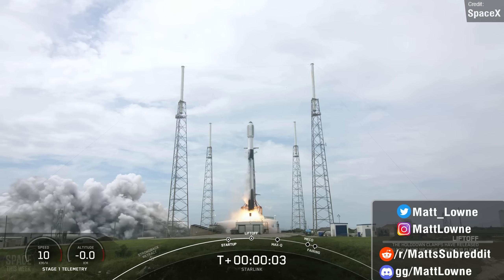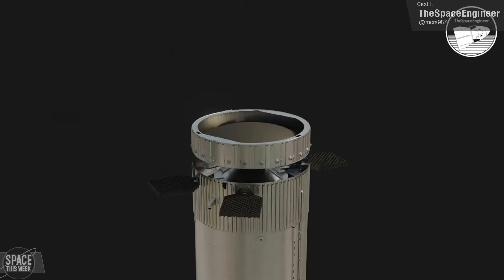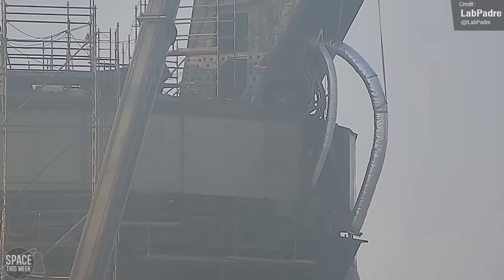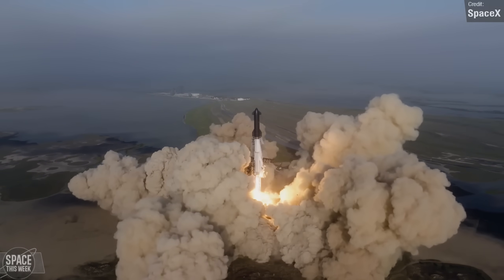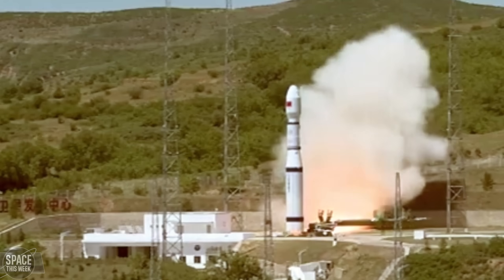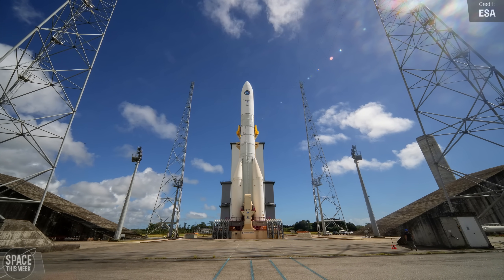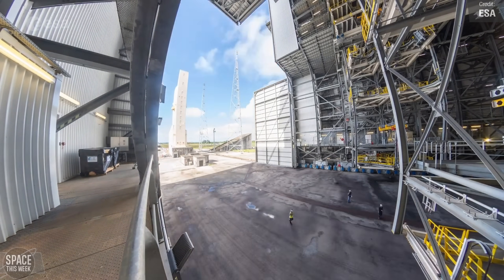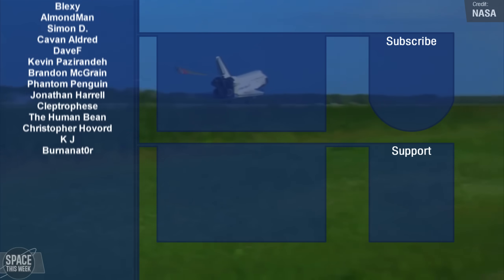SpaceX Starship's Insane Design Change, Ariane 6 Rollout, and The Penultimate Delta IV Heavy Launch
Go follow TheSpaceEngineer on twitter for amazing Starship renders and theories, I used one of their incredible pictures for the thumbnail!

It has been another crazy week for Space News! SpaceX revealed their bold new flight plan for Starship, Ship 25 underwent successful spin prime testing, and lots of work continues both on Stage Zero and the build site.
Elsewhere, we saw the penultimate launch of Delta IV Heavy, 2 Starlink Missions, and Long March 6 launch in China!
There's also a lot of Space Station stuff to cover, including the latest spacewalk, and news regarding CRS 28 and Crew 7!
Lastly, NASA has made further major progress in its RS-25 certification program, we have some updates from BepiColumbo, and Ariane 6 is on the pad!